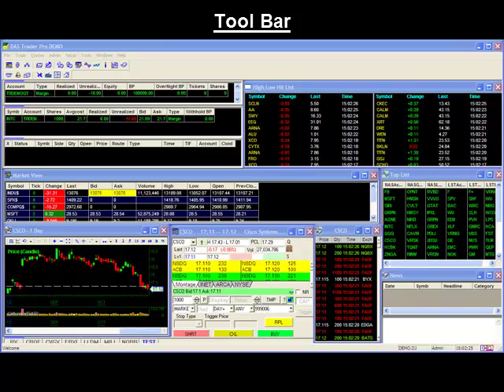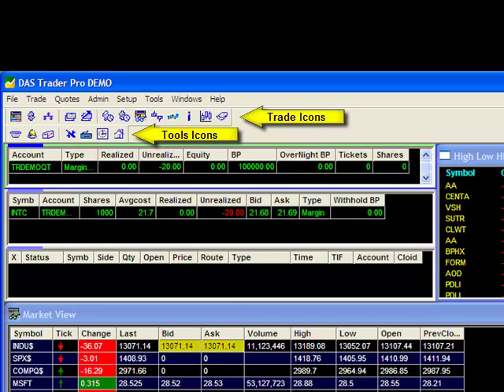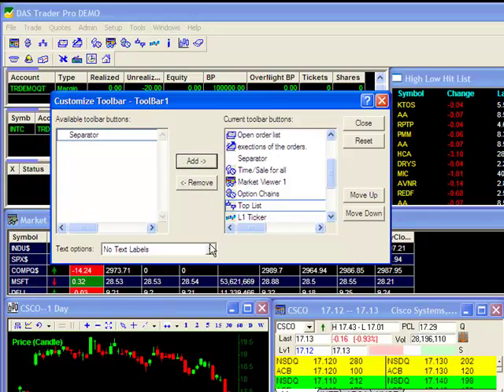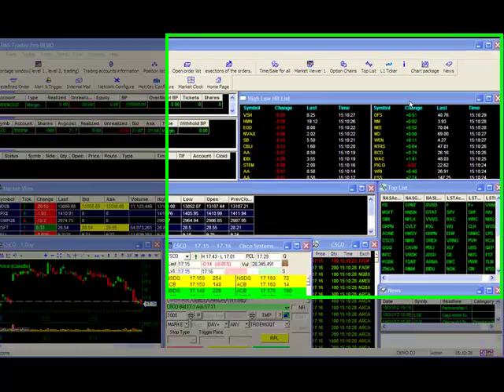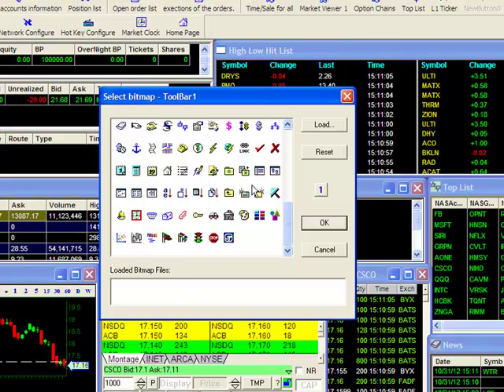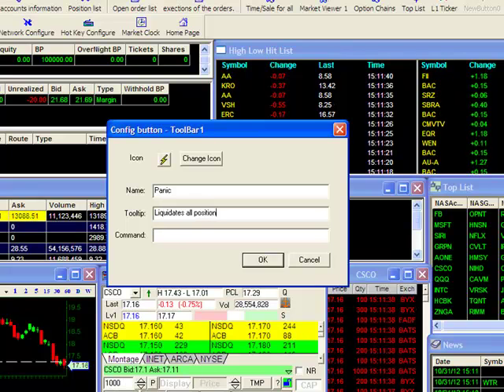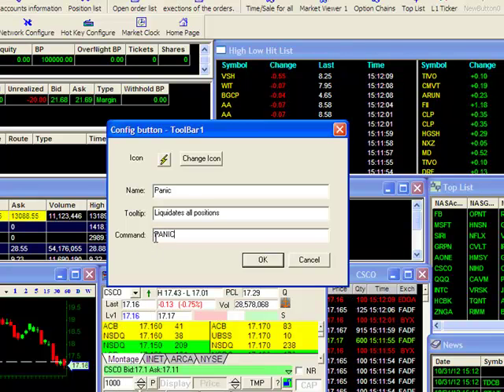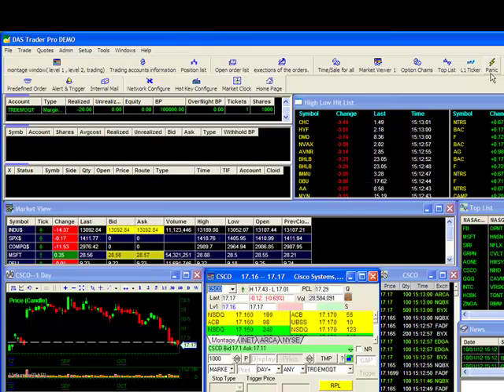DAS Trader Tips Video: Tool Bar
NEW DAS Tutorial TV Channel Please begin watching video titled DEMO for proper DAS setup and how to correctly use the tools then work way up to the last video post to empower self, using the tools correctly.